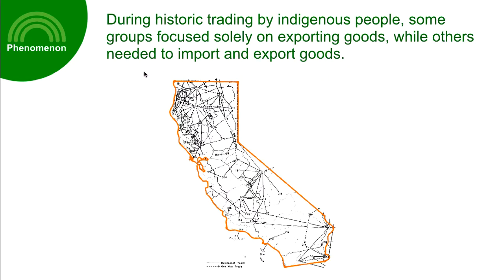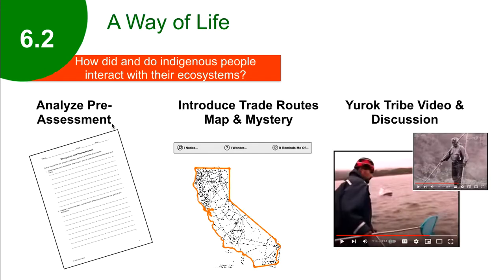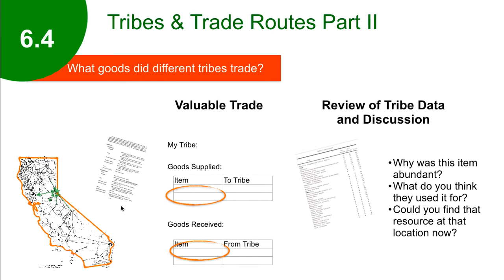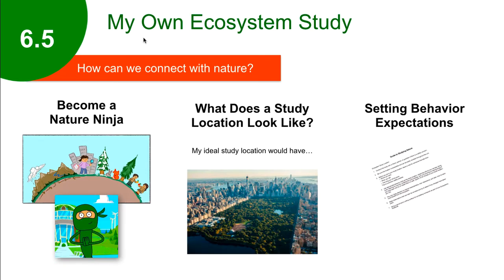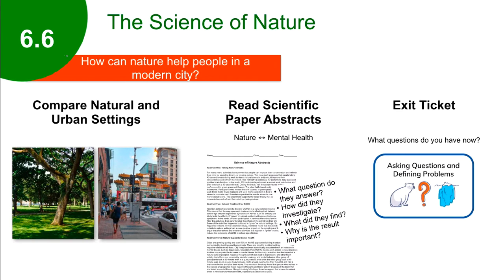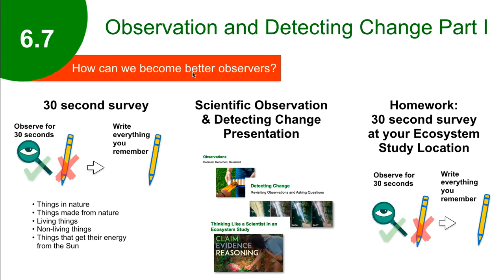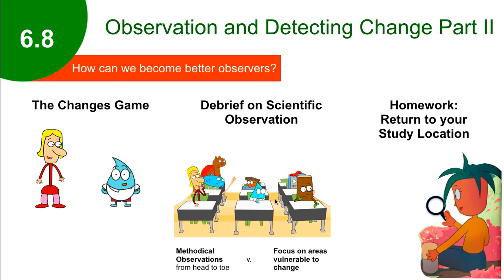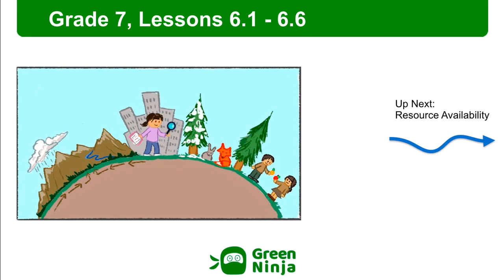Grade 7 Unit 6 Unit Video for Lessons 6.1-6.8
Chapters
0:00 Introduction
0:27 Lesson 6.1
0:45 Lesson 6.2
1:01 Lesson 6.3
1:20 Lesson 6.4
1:46 Lesson 6.5
2:18 Lesson 6.6
2:42 Lesson 6.7
3:08 Lesson 6.8
3:51 Next Lessons